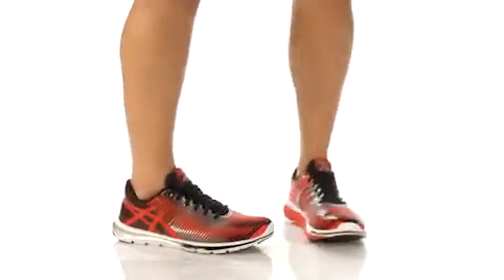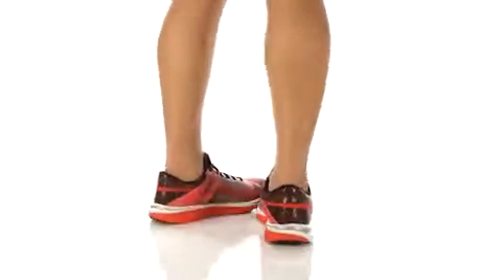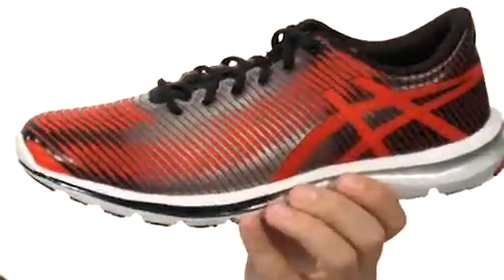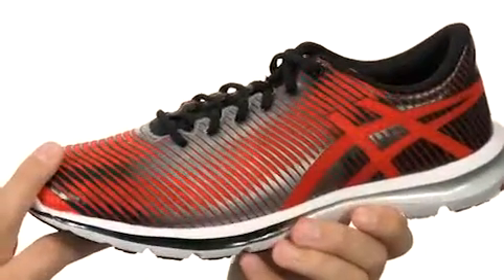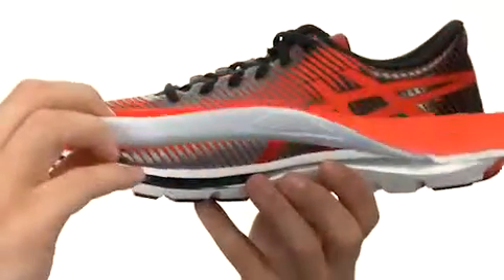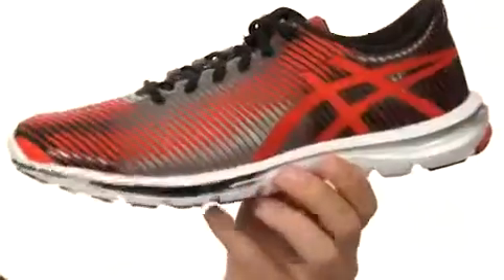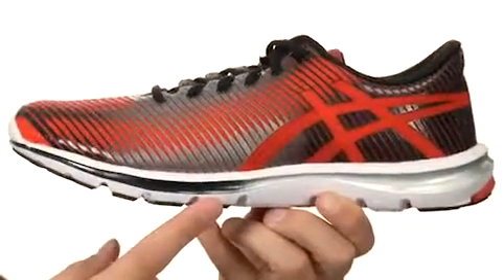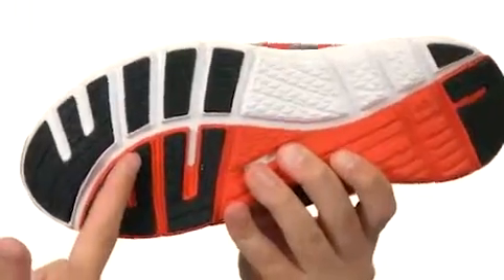ASICS GEL-Super J33